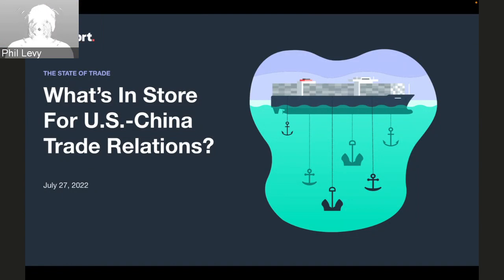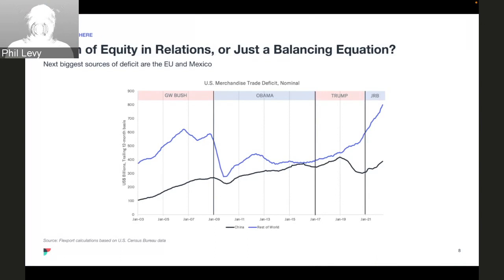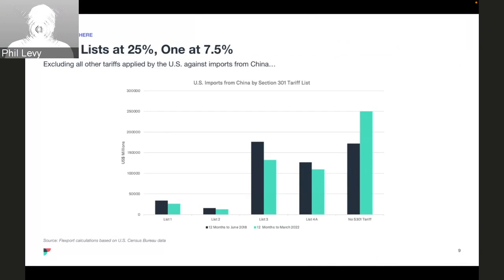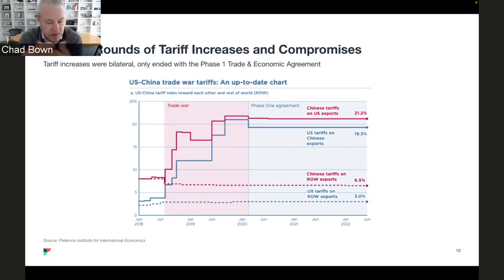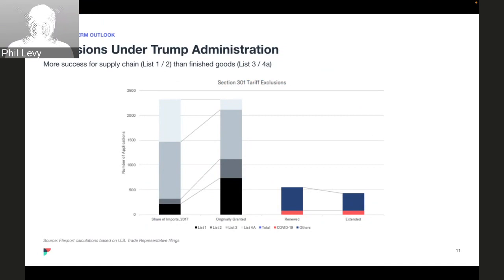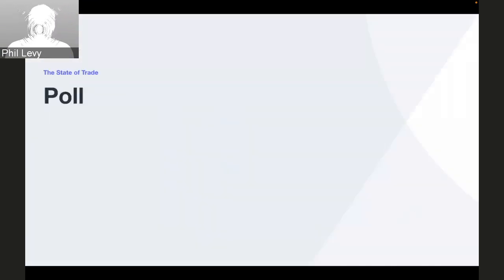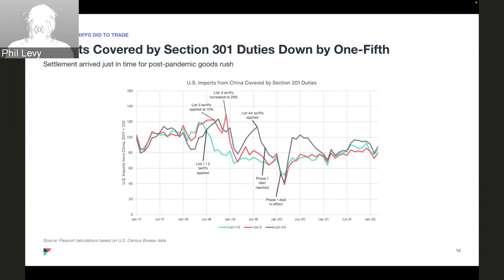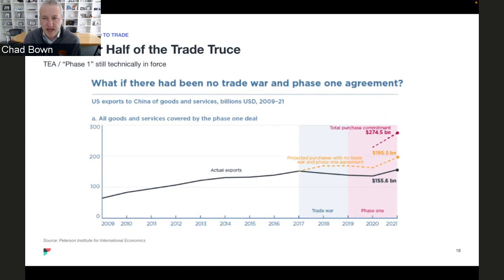The State of Trade: Revisiting 301 Tariffs - What’s In Store for U.S.-China Trade Relations?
Flexport Webinar
July 2022

Whatever happened to the U.S.-China trade war four years after the implementation of tariffs? The Biden administration is in the midst of a statutory review of former President Trump's tariffs against imports from China while the "Phase 1 trade deal" signed between the two has faded into the background. In our upcoming State of Trade webinar we ask:
- Have the tariffs achieved their purpose?
- What are the options going forward?
- What are the likely paths ahead for U.S.-China trade relations?

Speakers:
- Phil Levy | Chief Economist, Flexport
- Chris Rogers | Principal Supply Chain Economist, Flexport
- Chad Bown | Reginald Jones Senior Fellow, Peterson Institute for International Economics